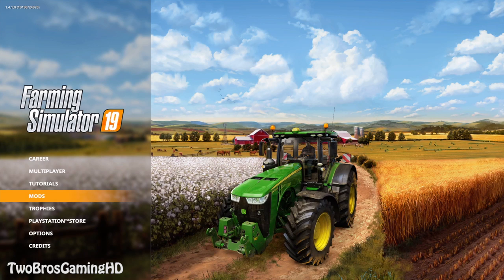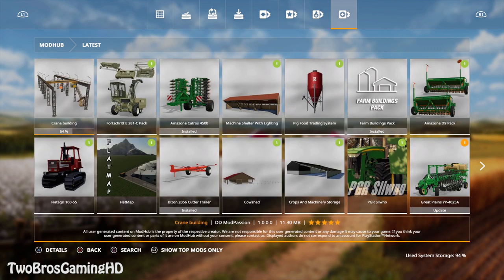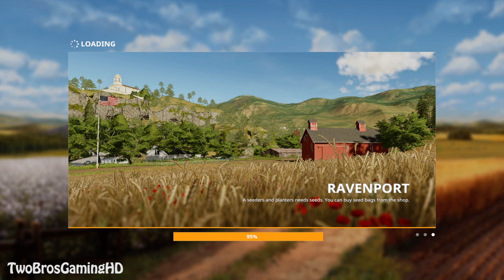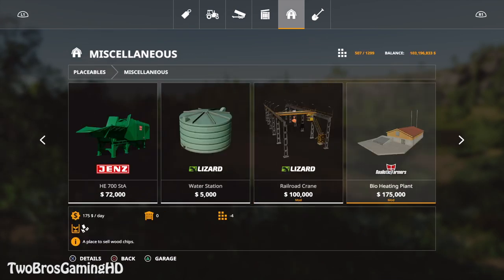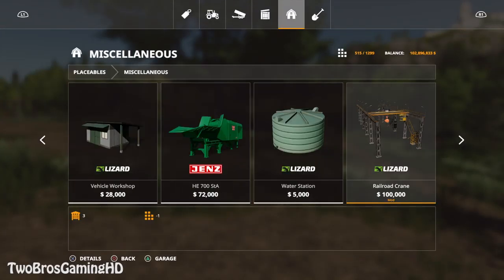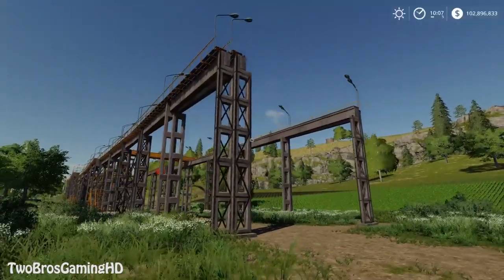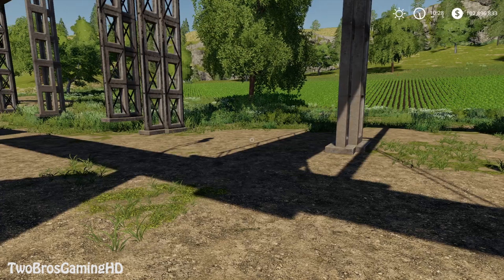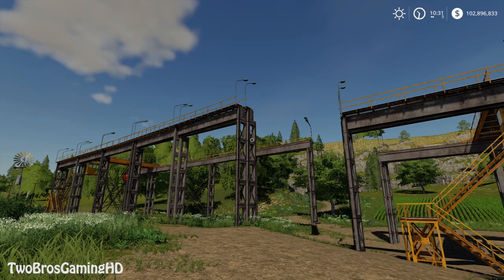NEW INSANE CRANE MOD in Farming Simulator 2019 | SEEM PRETTY COOL | PS4 | Xbox One